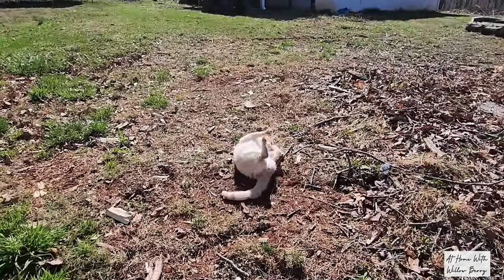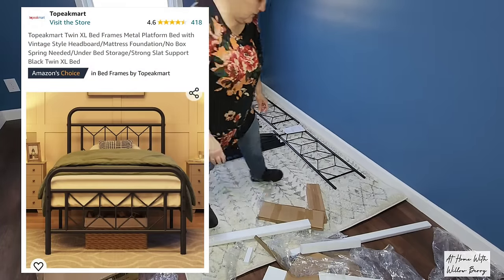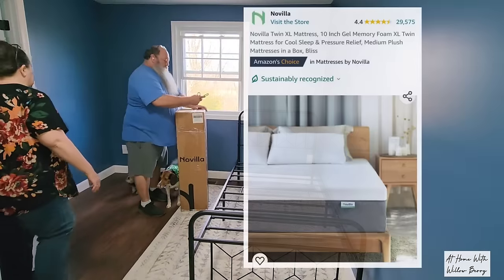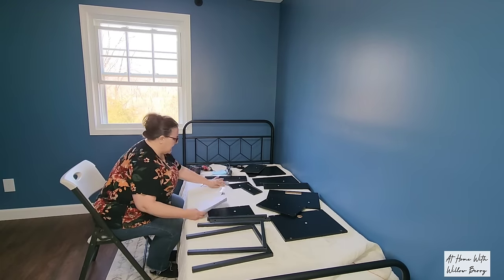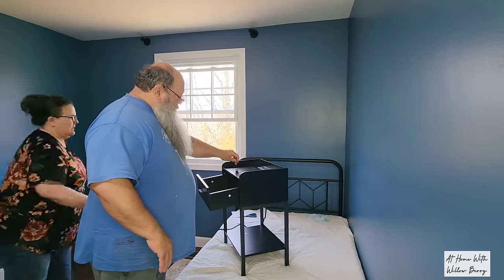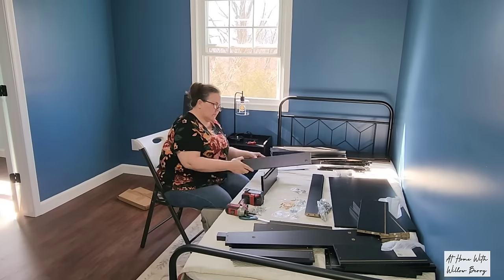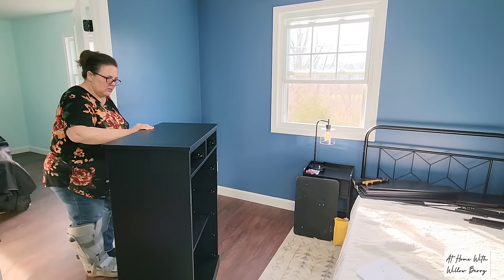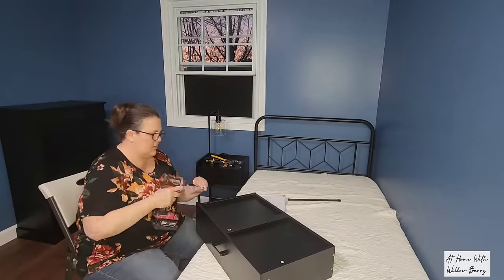A day to build furniture. / Mobile Home Renovations / Mobile Home Living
/sweetwillowberry